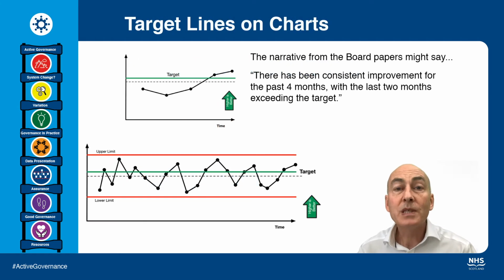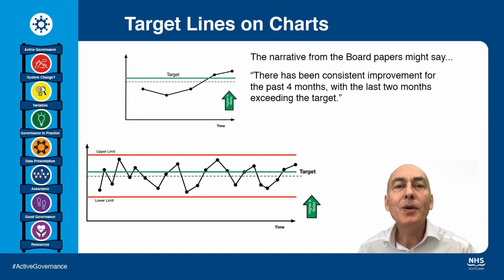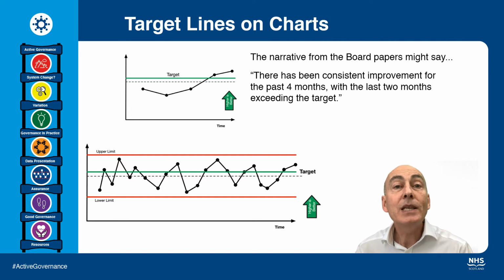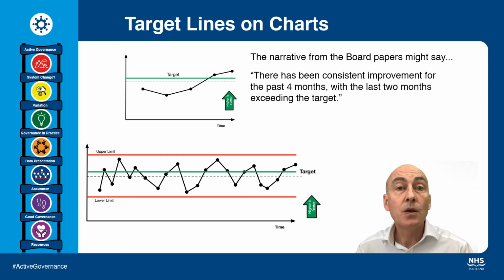Target Lines on Charts 2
Target lines on charts can mislead us, if we do not understand the variation in the system